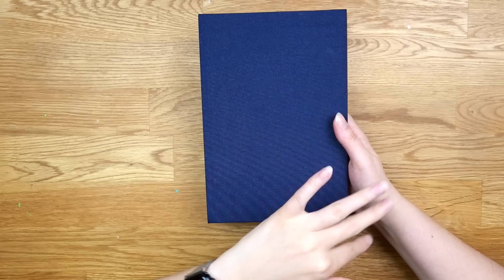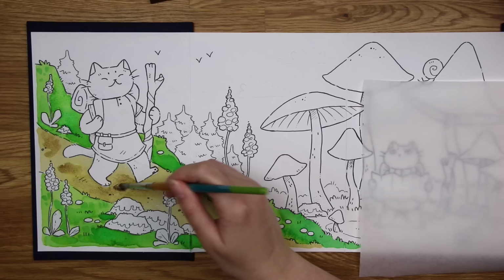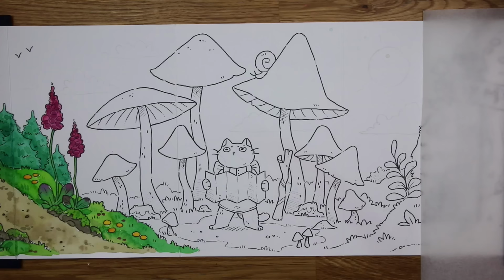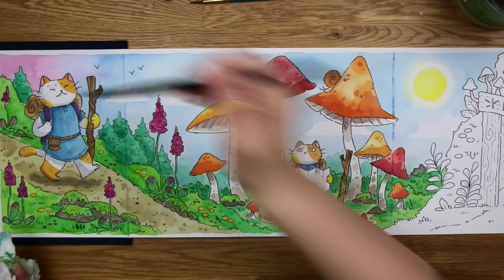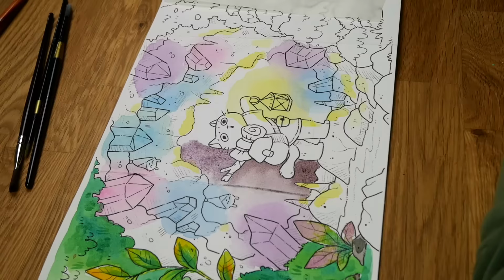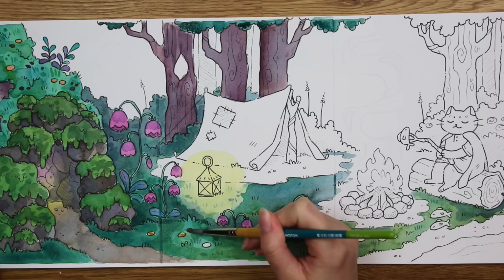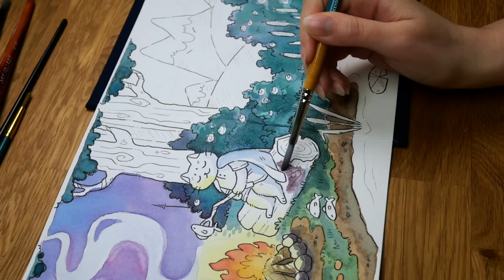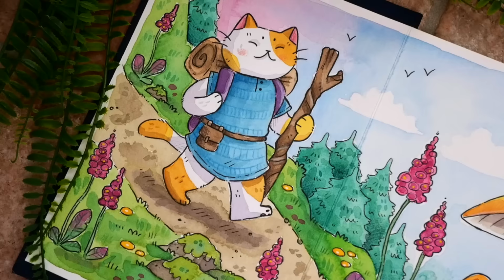The LONGEST Painting (That I've Ever Made) - Accordion Sketchbook Part 2 (Final)